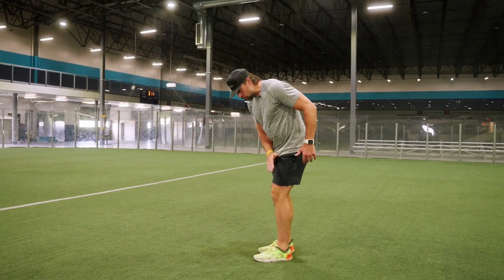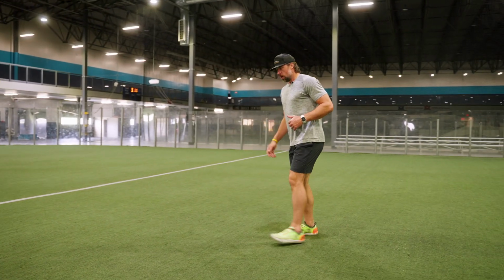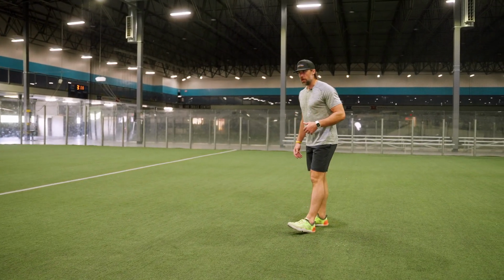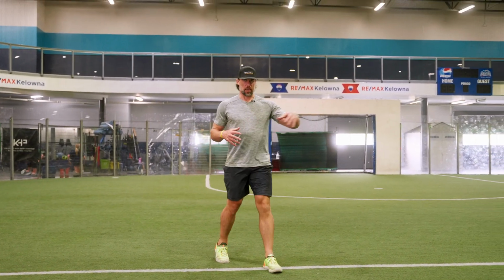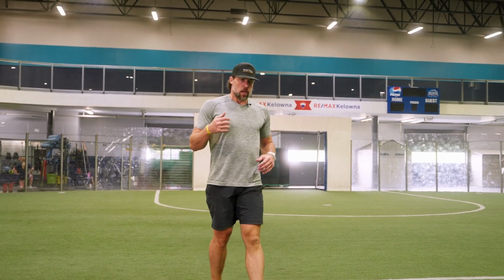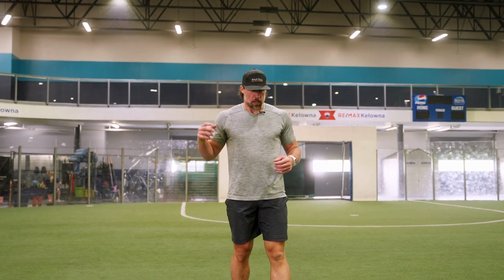Power Skips - Tutorial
A proper warm-up helps your training session become better and allows you to get more out of that session. Warming up also helps with reducing the chance of injury while training so make sure you're doing the correct type of warm-up for your training sessions.

In the video I go over what we call our power skips, this warm-up exercise is something we perform on our jumping and sprinting days.

or